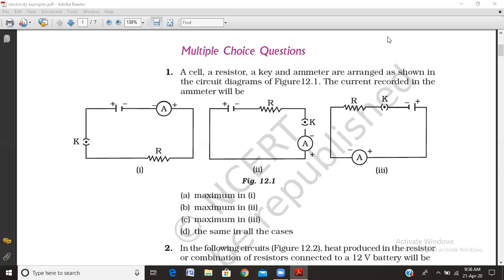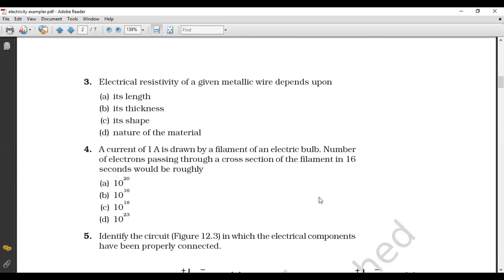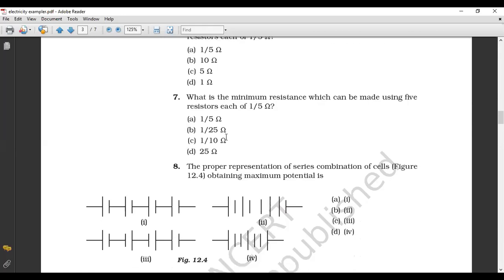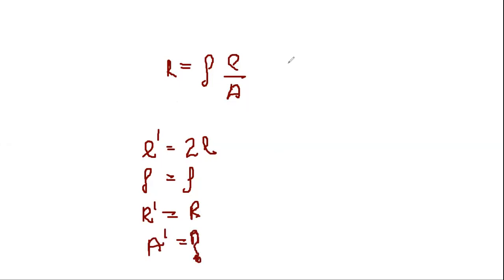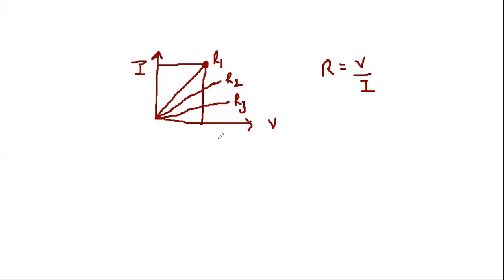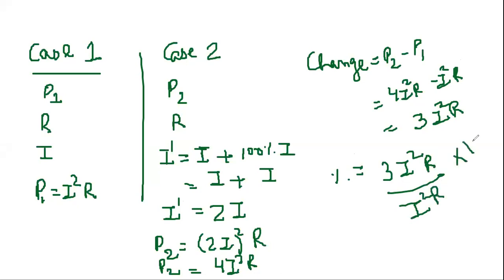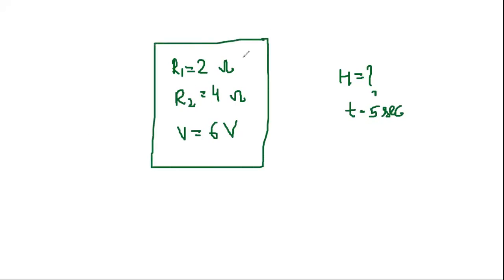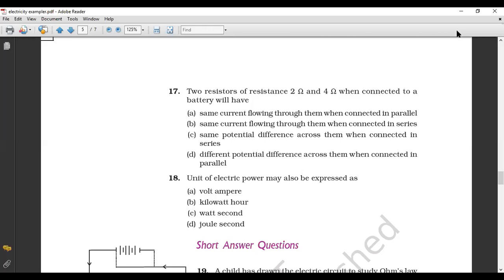SOLUTIONS OF NCERT EXEMPLAR PROBLEMS OF CHAPTER 12 ELECTRICITY| By Anmol Sir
NCERT EXEMPLAR SOLUTIONS |CHAPTER 12 ELECTRICITY | CBSE Class 10 Science (PHYSICS)
NCERT Exemplars are basically practice-books that include extra questions of a higher level and are meant for aiding in-depth learning. ... The NCERT exemplar books contain conceptual sums, which cover CBSE board exams and competitive exams (JEE main and JEE advanced). CBSE board exams sometimes contain in-depth sums.

ANMOL sir is known for her unique, focused and simplified teaching to bring to students an easy and analytical methodology towards boards as well as competitive exams

My Digi Learning is India's leading Online tutoring company which enables students to learn LIVE with best-curated teachers
My Digi Learning is an Online Education Channel for 📣JEE, NEET, CBSE & Foundation Courses. Offer Video Lectures by  Best Faculties
Category
Education